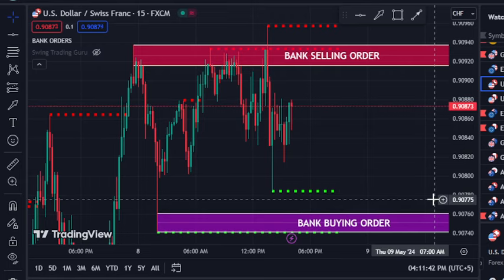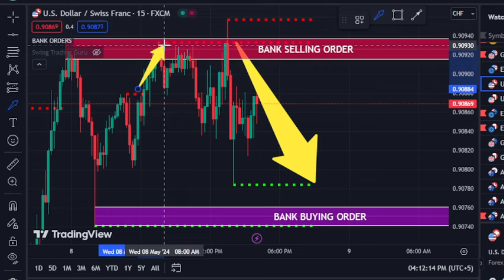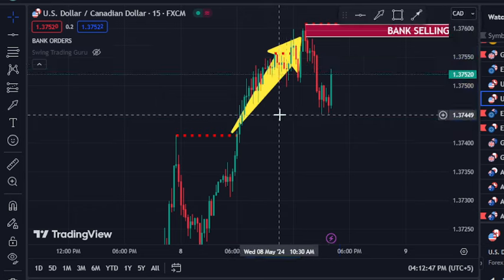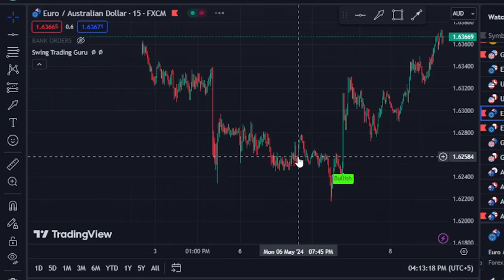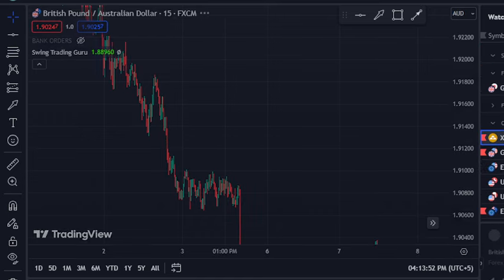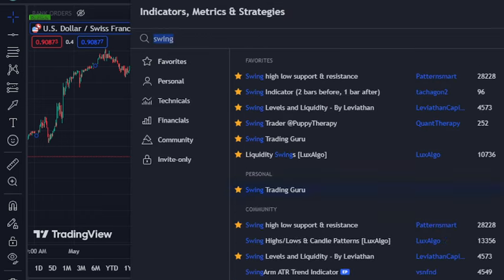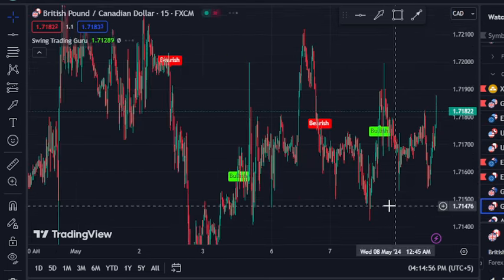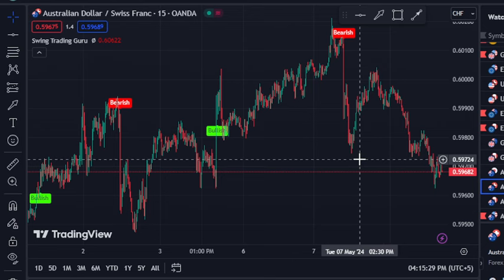Best scalping trading strategy for beginners -How to Scalp Forex Stocks and Crypto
In this video I have discussed about the best scalping trading strategy for beginners based on the two indicators that help traders to plan their trades from the key areas. The second indicator is based on swing trading and it helps us to provide valid buy and sell signals.

For Booking of my Premium Indicator life time version / 1 hour Market  Maker 1 hour Live Coaching Session Please contact on telegram.